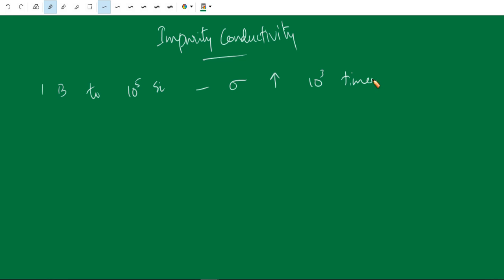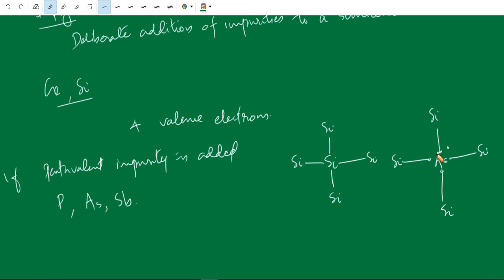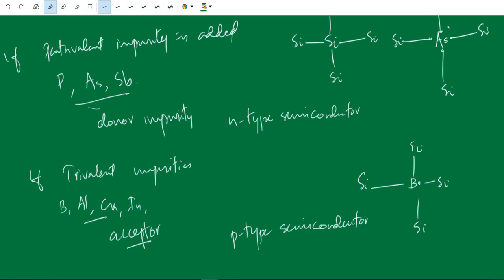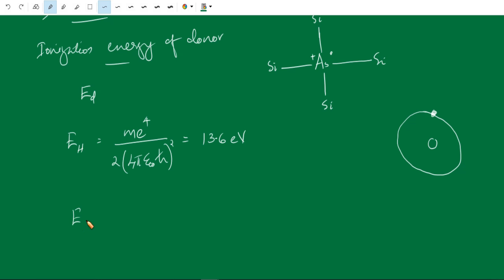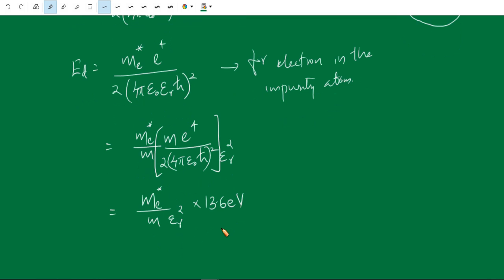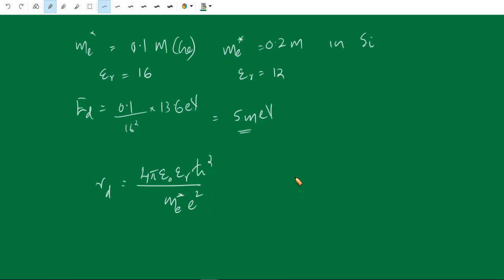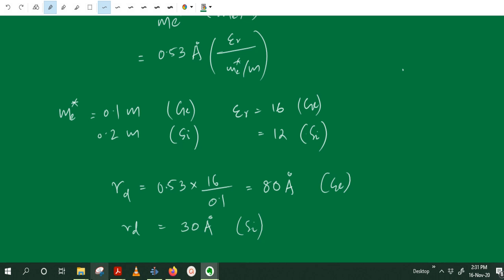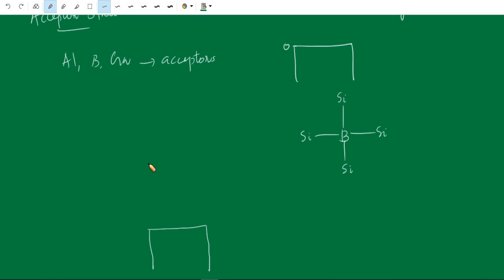Impurity conductivity, Donor and Acceptor levels: Bohr model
Donor level: Ionization energy of impurity atom using Bohr model